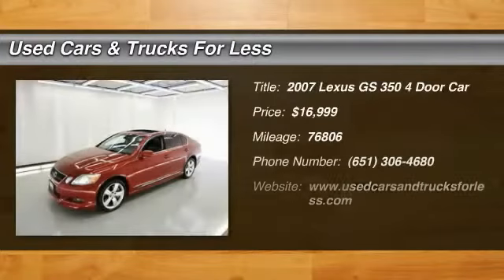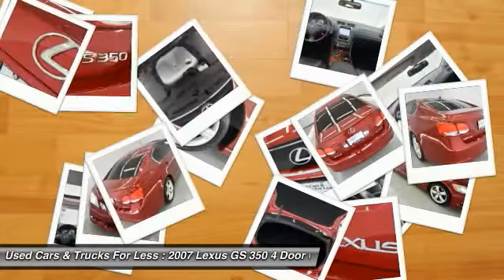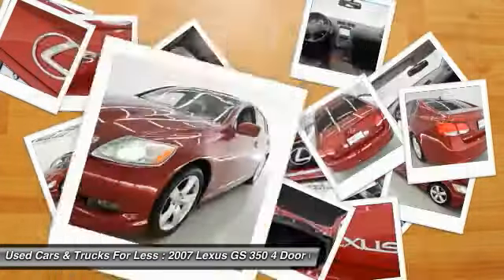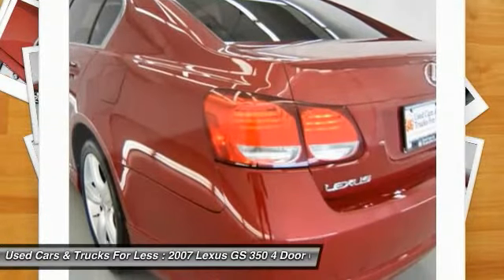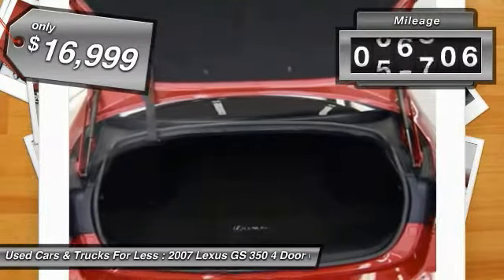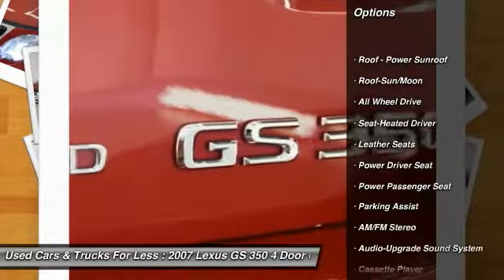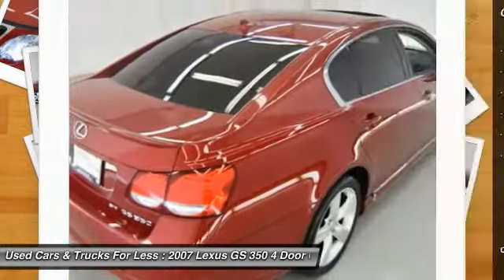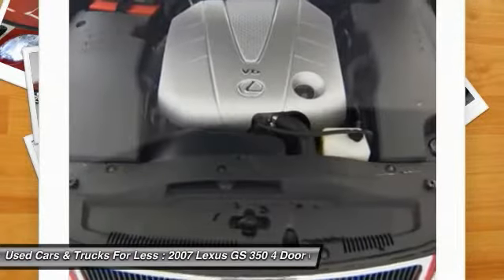2007 Lexus GS 350 Inver Grove Heights St. Paul Minneapolis BL2560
2007 Lexus GS 350

**CLEAN CARFAX**. AWD. Red Hot! Welcome to Used Car Auto and Trucks for Less! At Used Cars and Trucks for Less we sell quality vehicles in every price range. Here at Used Car Auto and Trucks for Less, we try to make the purchase process as easy and hassle free as possible. We encourage you to experience this for yourself when you come to look at this charming-looking 2007 Lexus GS. J.D. Power has named the 2007 GS as the highest ranked in Overall Initial Quality in its class. This terrific Lexus is one of the most sought after used vehicles on the market because it NEVER lets owners down.